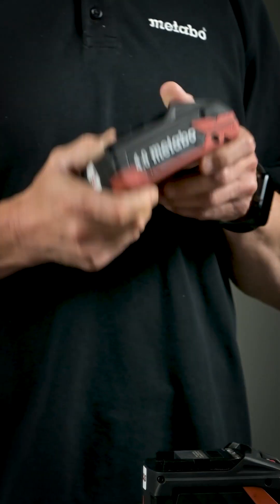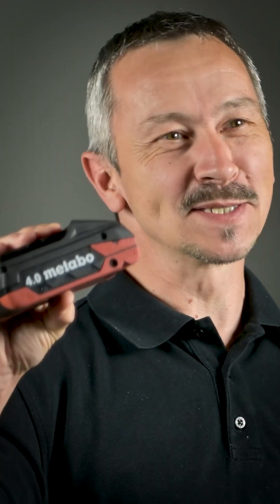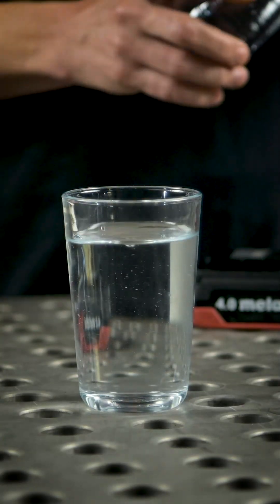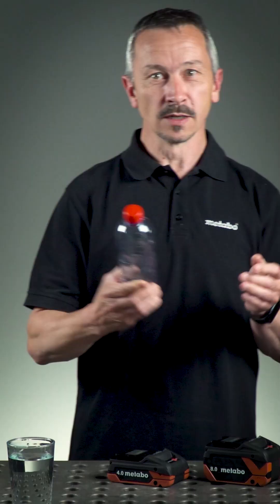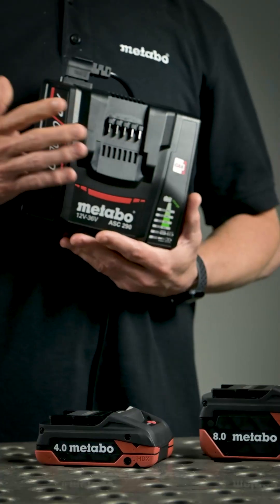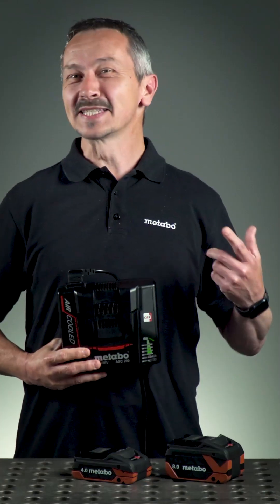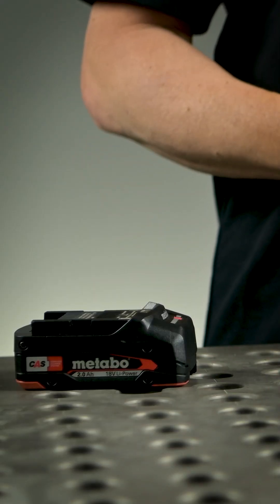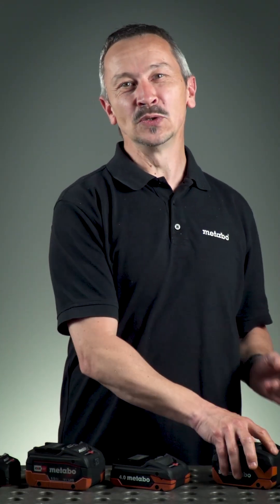Tabless technology: less resistance - ultimate power: Metabo LiHDX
Tabless cells in LiHDX battery packs eliminate bottlenecks in the current flow, delivering ultimate power for users.